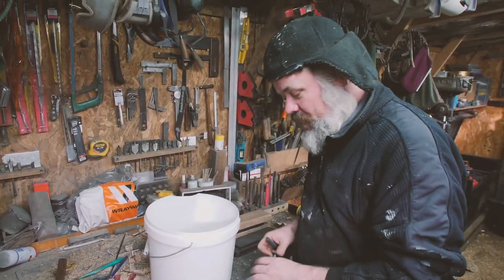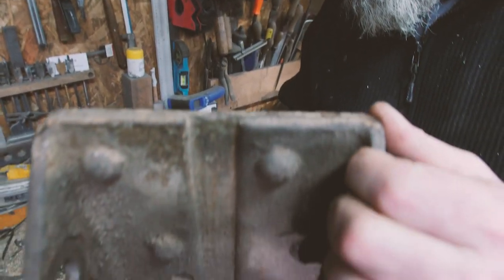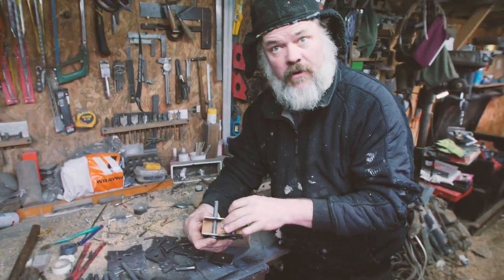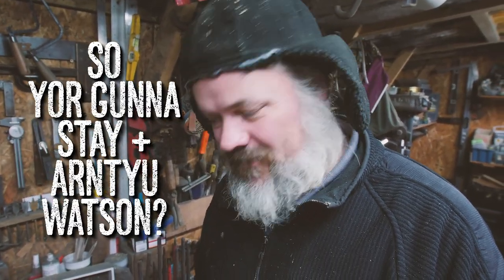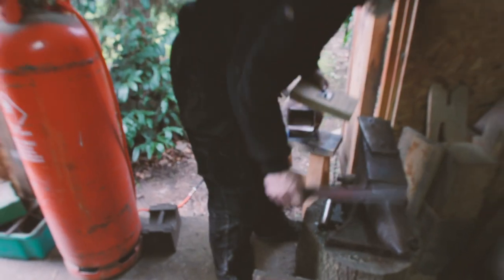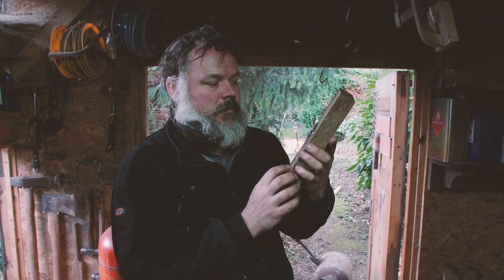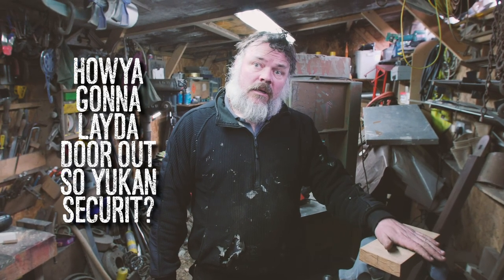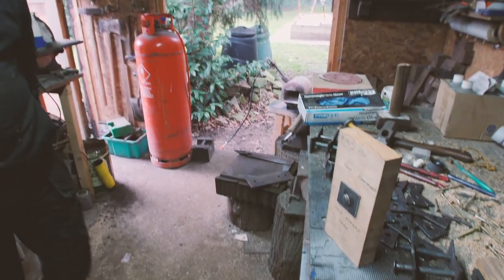How to make a front door Ep4 | Closing steel rivets by hand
How to make a front door Ep4 | Closing steel rivets by hand – The ‘How to make a front door’ project continues with this episode in which Uncle Al attempts closing steel rivets by hand. Previously he’s welded the rivet to the rove, but we want to experiment clinkering steel rivets by hand. This is because the rustic front door has sixteen of them so showing you how to make a wooden door will also include how to make metal door furniture as we look to close a steel rivet through oak to test the theory. So, closing handmade rivets is essential to the rustic front door design. As a far as our research goes we believe this test of how to cold forge a rivet is a YouTube first and another essential component of how to make a wooden door, so sit back and watch Al undertake the peening a rivet experiment.